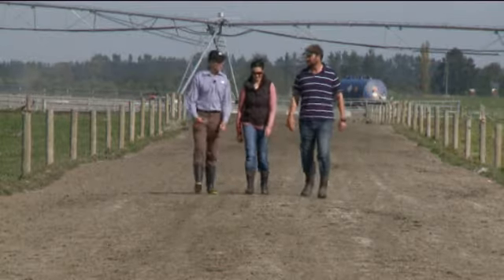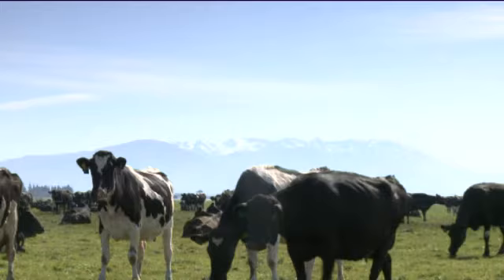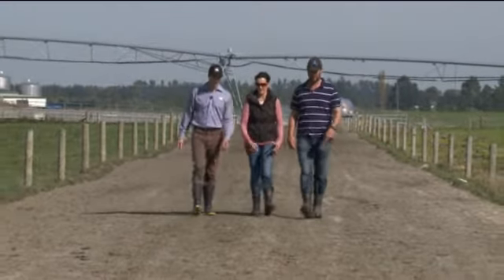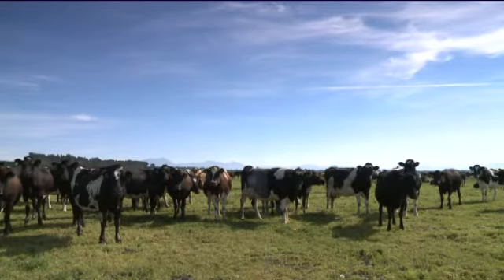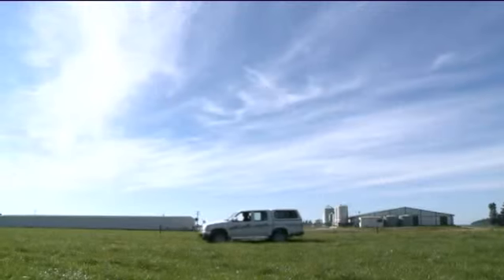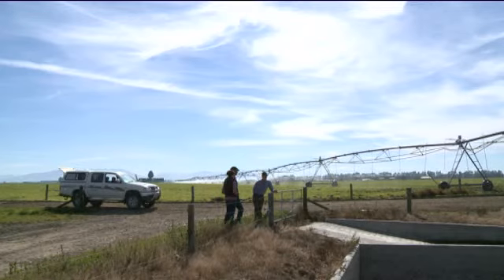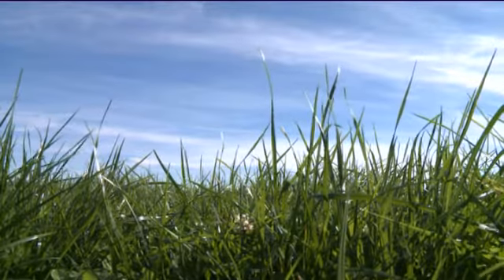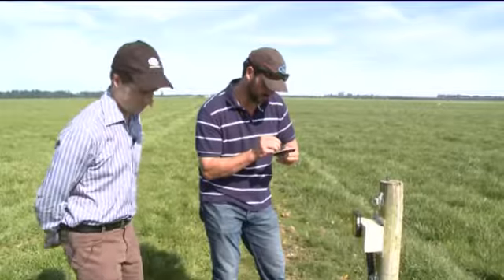Fonterra farmers go the extra mile in nutrient management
Fonterra farmers, Andrew and Nicky Watts, have gone the extra mile with their nutrient management. They've adopted a biological approach which  helps them reduce the amount of fertiliser they're using. Their impressive nutrient management plan means they're not only doing the right thing for the environment, they're seeing more grass growth, reduced costs and increased production.